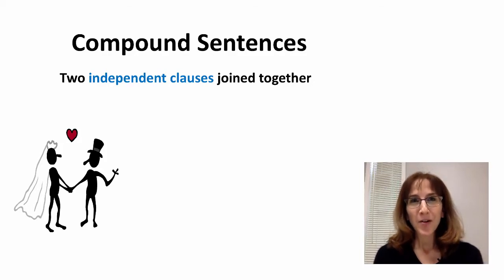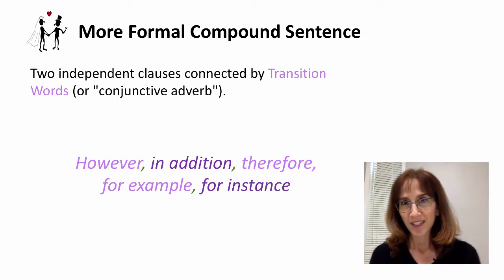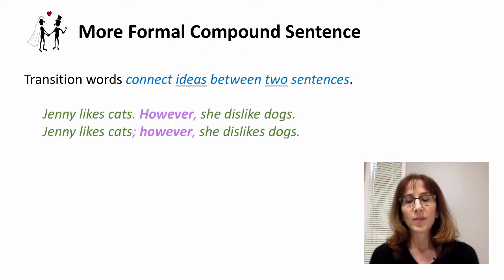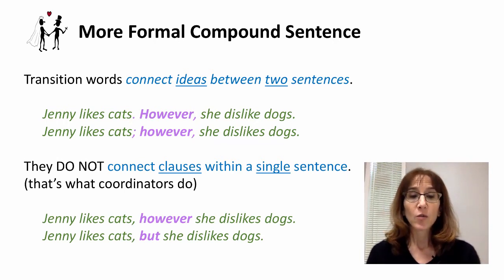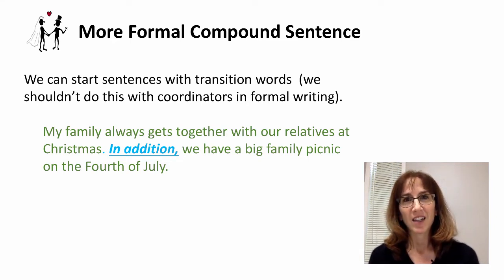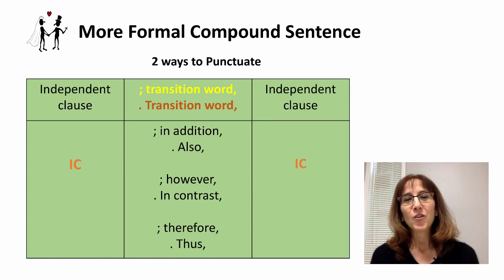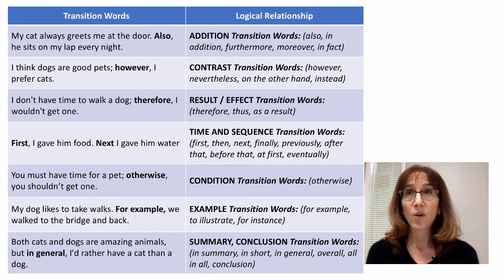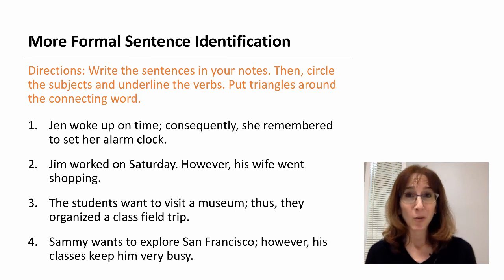More Formal Compound